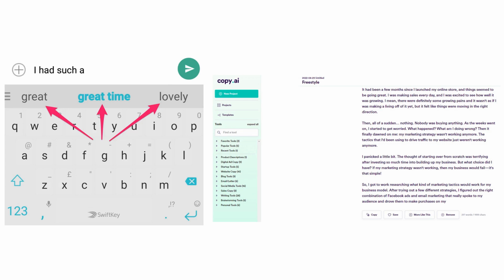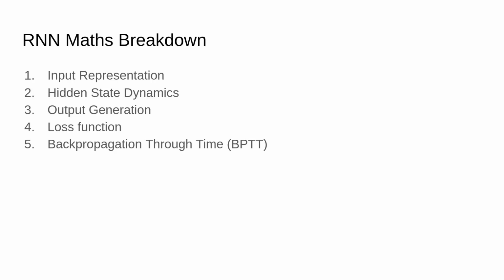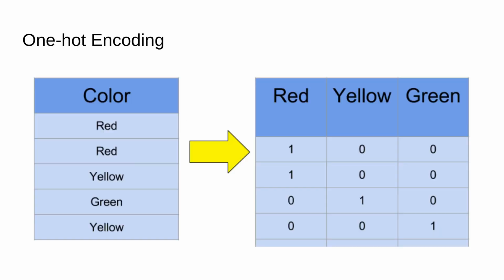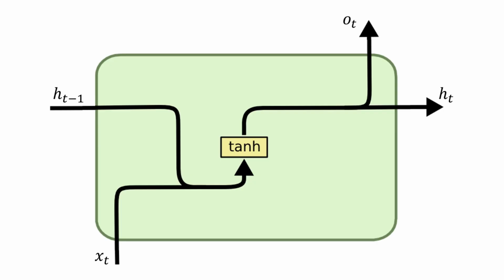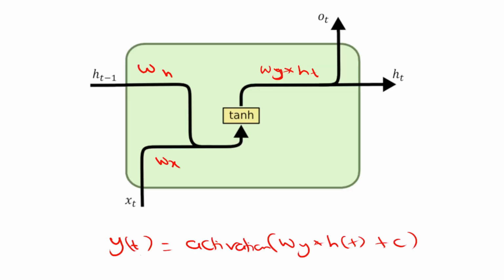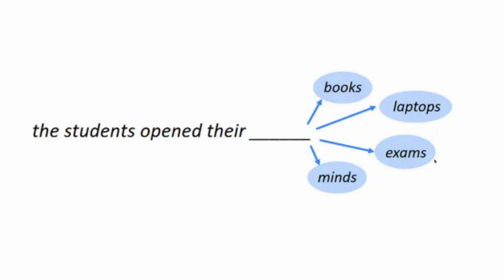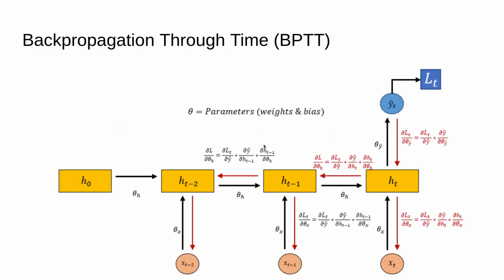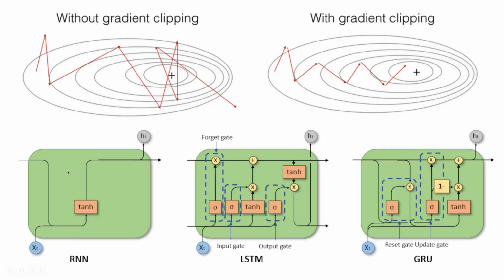The Mathematics Behind Recurrent Neural Networks (RNNs) – A Deep Dive !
Recurrent Neural Networks (RNNs) are powerful for sequential data, but how do they work mathematically? 🧮 In this video, we break down the equations and key concepts behind RNNs, including:
✅ The mathematical formulation of RNNs 🔢
✅ Forward propagation and backpropagation through time (BPTT)
✅ Vanishing and exploding gradient problems 📉
✅ How activation functions impact training
✅ LSTMs and GRUs as solutions

🔥 By the end of this video, you'll understand:
✔️ The role of weight matrices and hidden states
✔️ How RNNs retain memory over time
✔️ The impact of gradient flow on learning efficiency